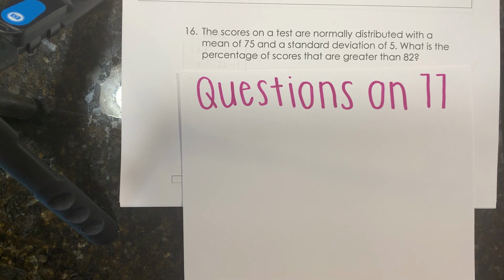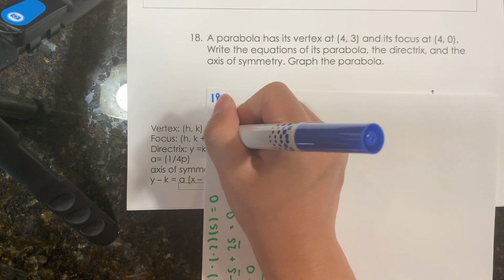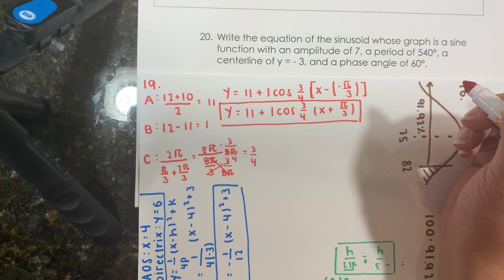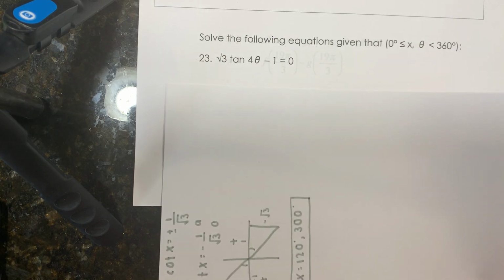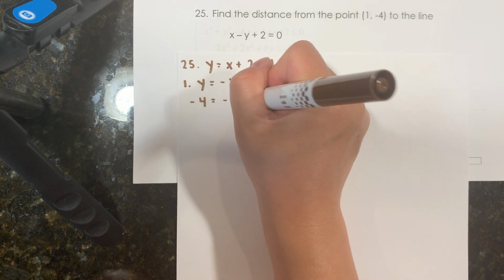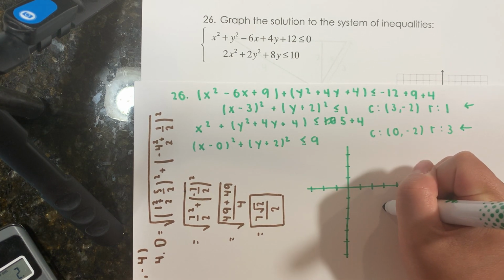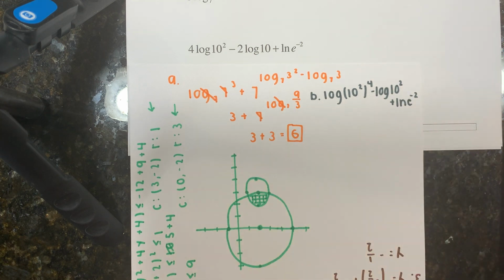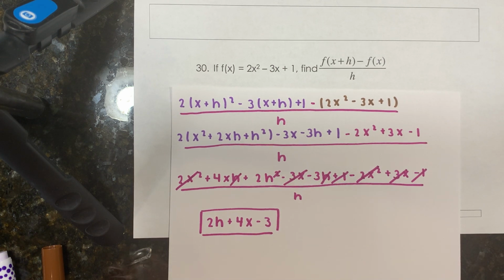Algebra 3 Questions on 77